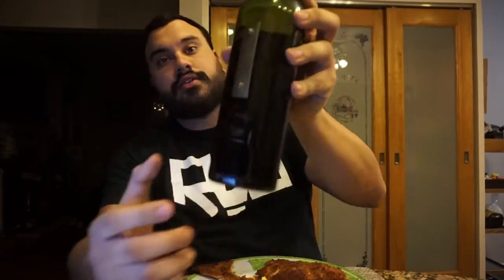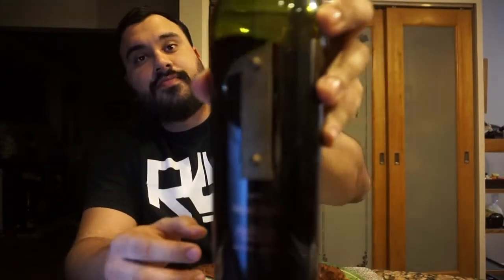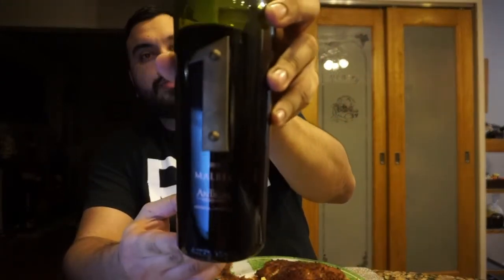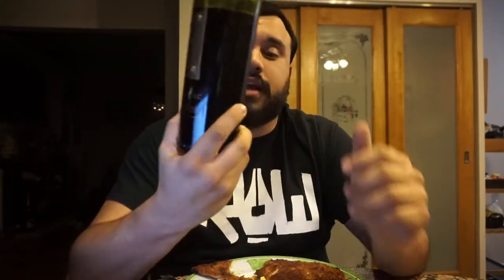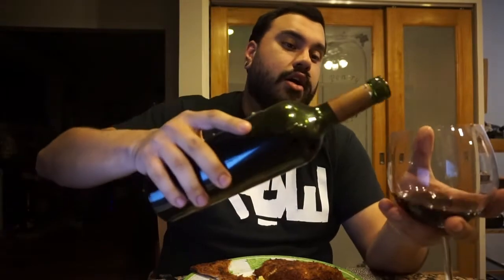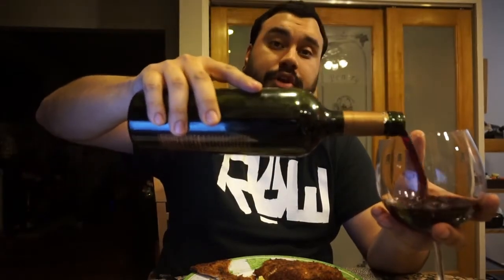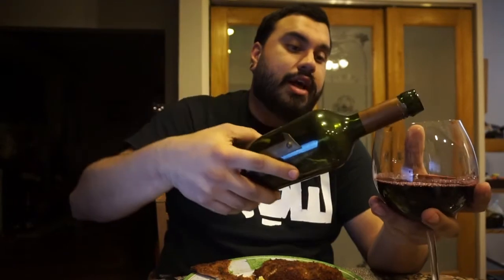Nobody's Drinking TwentyDollarTuesdays Episode 2: Antigal Uno Malbec 2013